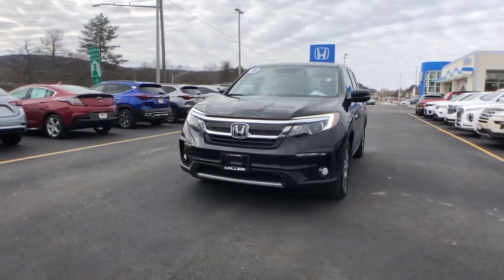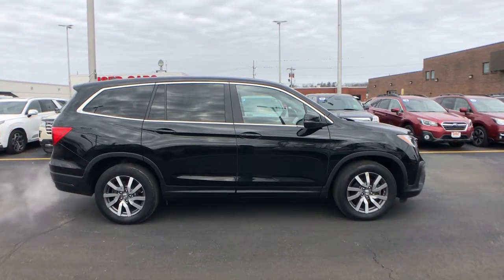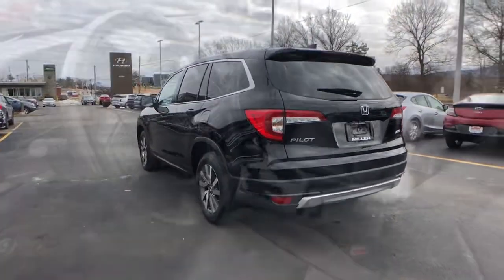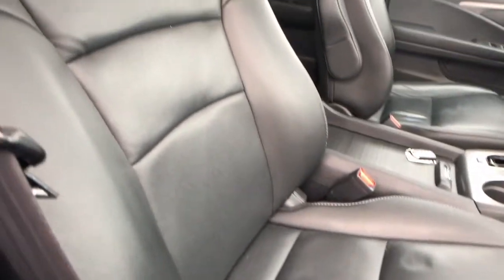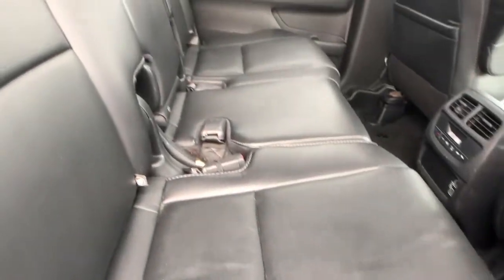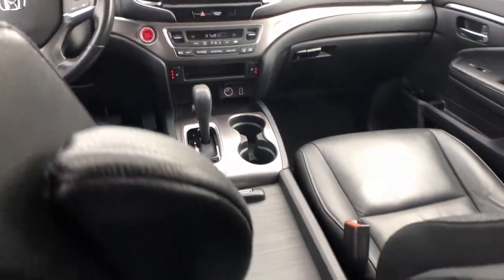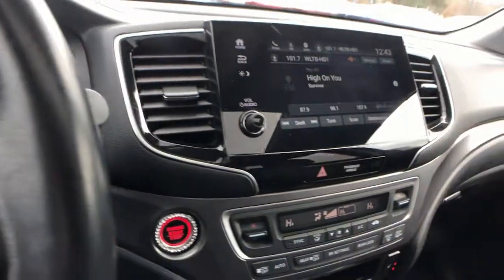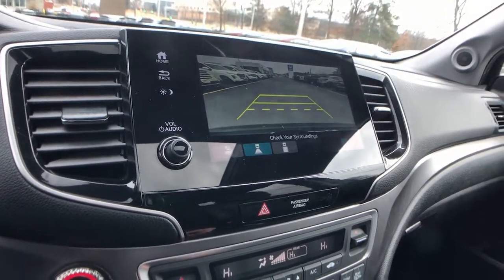2019 Honda Pilot Vestal, Binghamton, Ithaca, Johnson City, Big Flats, NY A91715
Black Used 2019 Honda Pilot available in Vestal, New York at Miller Auto Team. Servicing the Binghamton, Ithaca, Johnson City, Big Flats, NY area.

Certified. Black 2019 Honda Pilot EX-L AWD 6-Speed Automatic 3.5L V6 24V SOHC i-VTEC AWD.Recent Arrival! 18/26 City/Highway MPGHonda Details:* Powertrain Limited Warranty: 84 Month/100000 Mile (whichever comes first) from original in-service date (for HondaTrue Certified program) 84 Month/100000 Mile (whichever comes first) from original in-service date (for HondaTrue Certified+ program) 5000 Mile 100-days/5000 miles(whichever comes first) after new car warranty expires or from certified purchase date (for HondaTrue Used program)* 182 Point Inspection* Honda Care Motor Club Parnter for 2 years/50000 miles (whichever comes first.) Roadside Assistance Trip Interruption and Concierge Service for the duration of the Certified Pre-Owned Limited Warranty. Up to two complimentary oil changes within the first year of ownership. SiriusXM 90-Day Trial (for HondaTrue Certified+ program) Vehicles purchased within New Vehicle Limited Warranty period: extends New Vehicle Limited Warranty to 4 years*/48000 miles*. Honda Care Motor Club Parnter for 1 year/12000 miles. Up to two complimentary oil changes within the first year of ownership. SiriusXM 90-Day Trial (for HondaTrue Certified program) Honda Care Motor Club Parnter for 1 year/12000 miles. Roadside Assistance Trip Interruption and Concierge Service for 1 year/12000 miles (whichever occurs first) beginning at the expiration of the New Vehicle Limited Warranty or from the date of sale of the vehicle if the New Vehicle Limited Warranty has expired at the time of sale. 2015 and newer models Honda Roadside Assistance is available throughout the New Vehicle Limited Warranty period. One complimentary oil change within the first year of ownership. SiriusXM 90-Day free trial. (for HondaTrue Used program)* Vehicle History* Roadside Assistance* Limited Warranty: 12 Month/12000 Mile (whichever comes first) after new car warranty expires or from certified purchase date (for HondaTrue Certified program) 60 Month/86000 Mile (whichever comes first) from original in-service date if purchased within new vehicle limited warranty period (for HondaTrue Certified+ program) 5000 Mile 100-days/5000 miles(whichever comes first) after new car warranty expires or from certified purchase date (for HondaTrue Used program)* Transferable Warranty* Warranty Deductible: $0Awards:* ALG Residual Value Awards Residual Value Awards